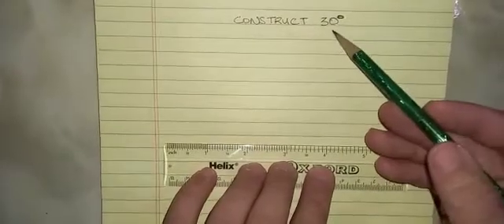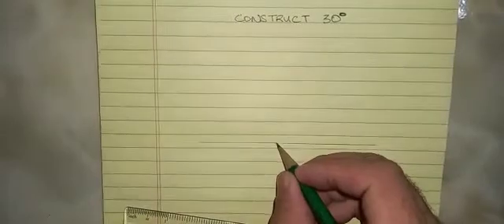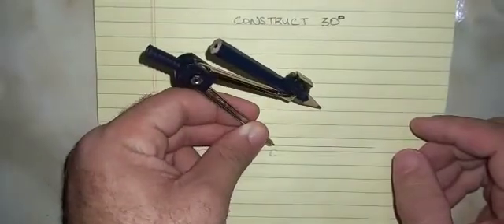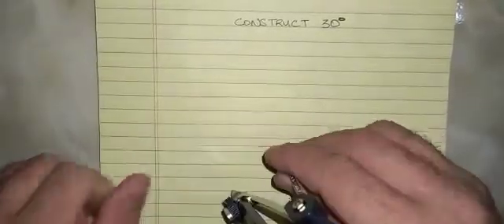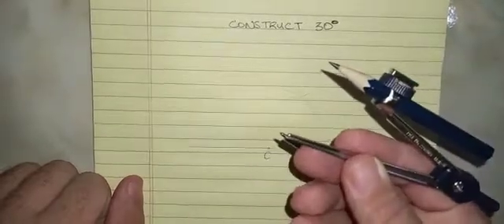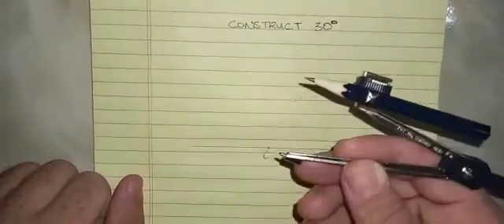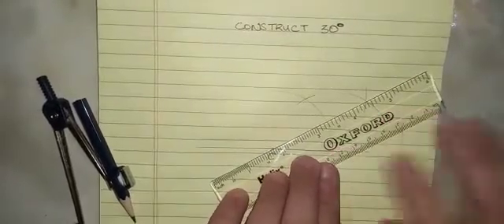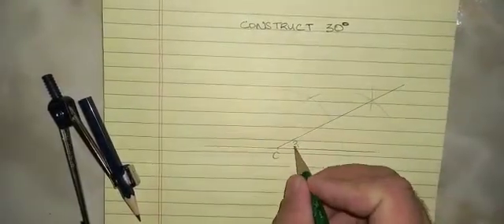Constructing 30 degrees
When we bisect a 60 degree angle, we get 30 degrees.